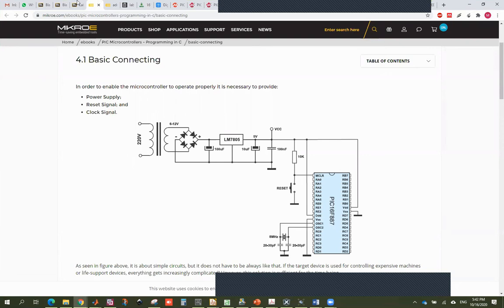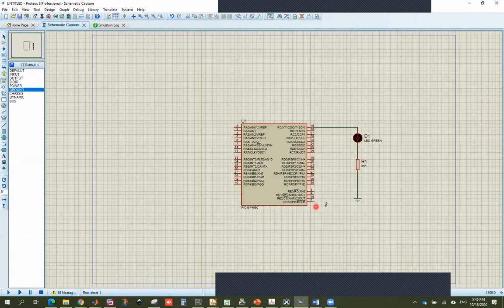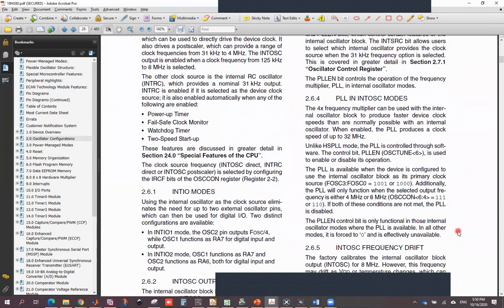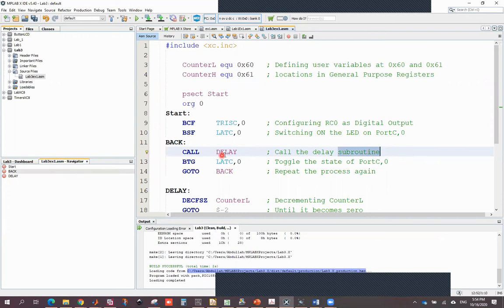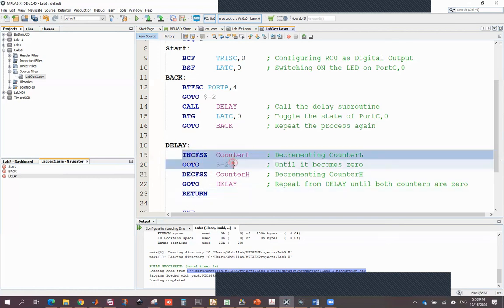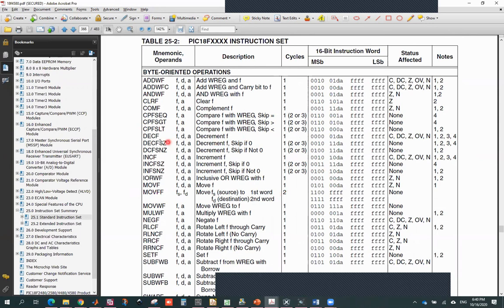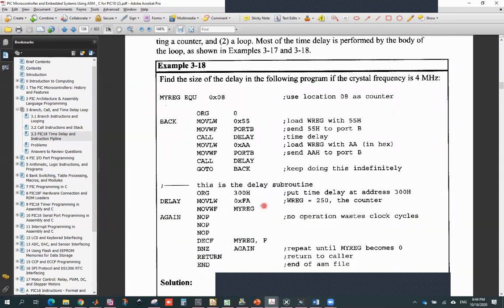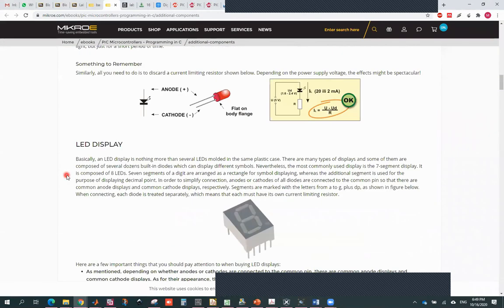Power Supply, MCLR, Clock Source and Delay Loops